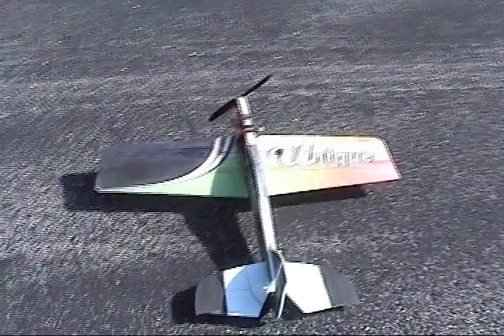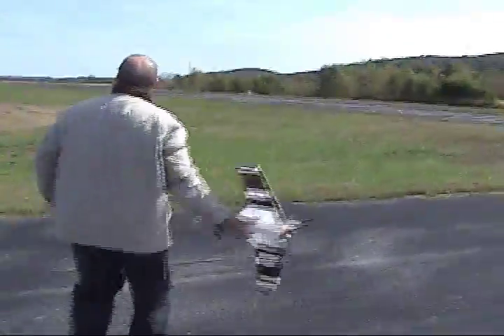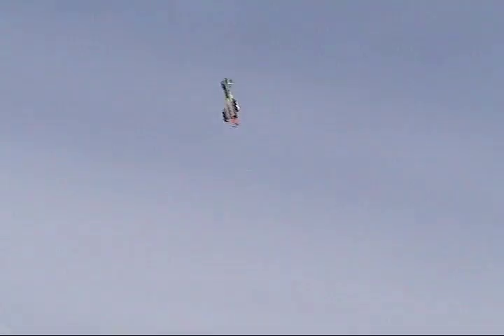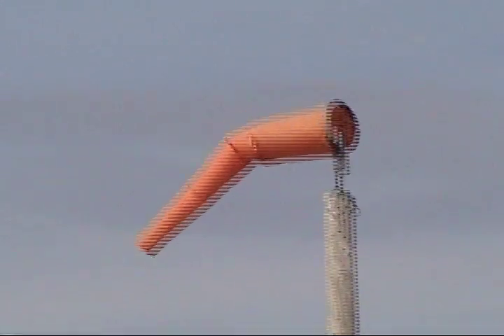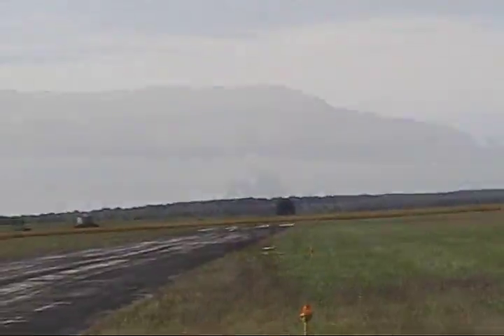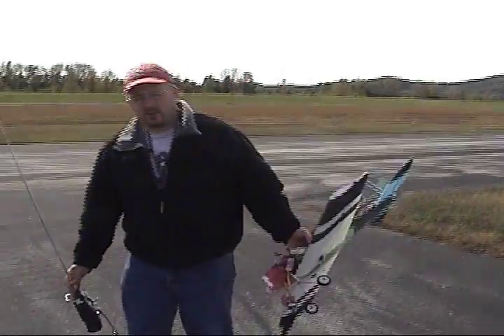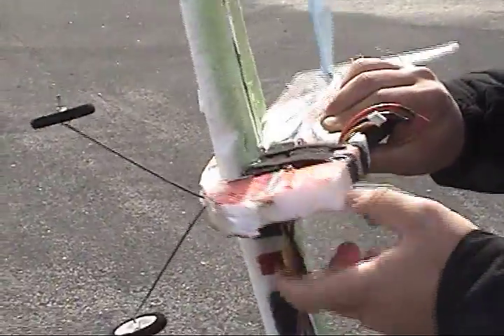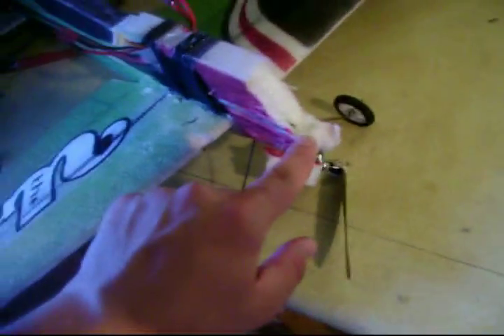Unique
This is some video of Tim's Unique from MSComposites